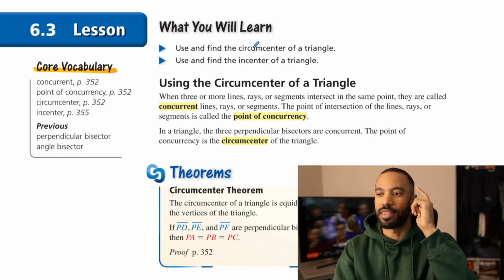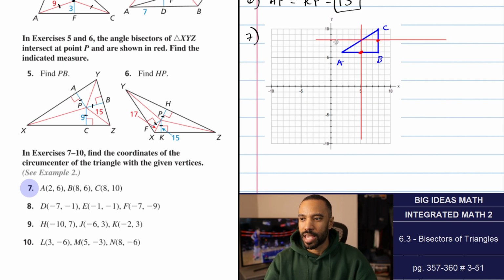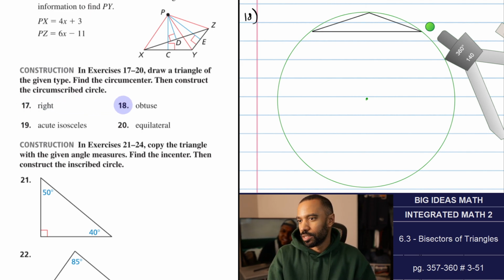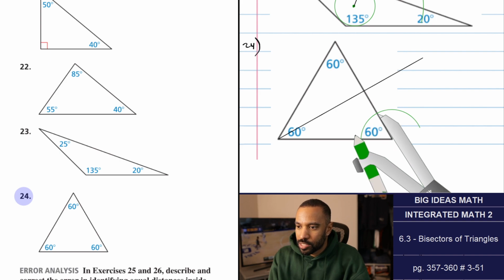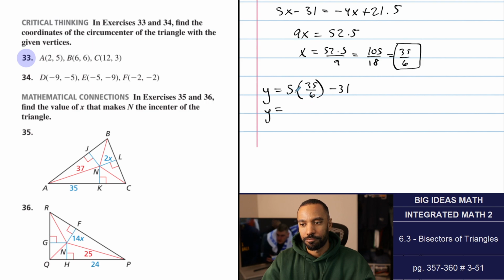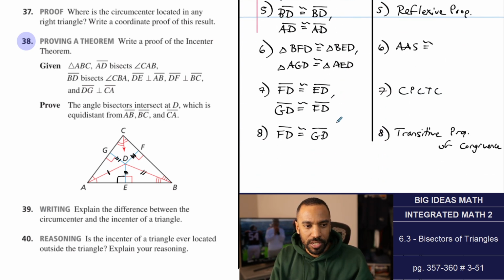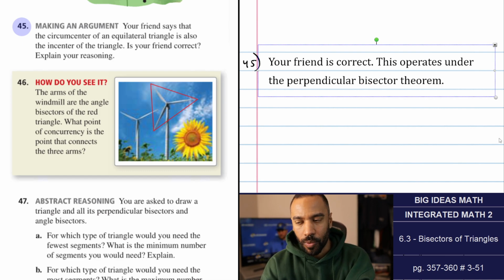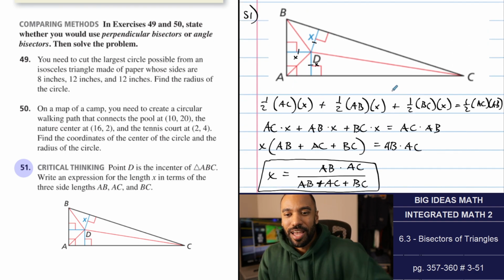Big Ideas Math [IM2]: 6.3 - Bisectors of Triangles (Lecture & Problem Set)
*PDF DOWNLOAD*

(0:00:00) Introduction
(0:01:59) Lecture overview
(0:19:43) Problem #1-2
(0:22:18) Problem #3-4
(0:24:23) Problem #5-6
(0:25:50) Problem #7-10
(0:35:53) Problem #11-14
(0:40:45) Problem #15-16
(0:46:13) Problem #17-20
(1:00:46) Problem #21-24
(1:21:12) Problem #25-26
(1:30:07) Problem #29-32
(1:35:36) Problem #33-34
(1:52:15) Problem #35-36
(1:56:29) Problem #37
(2:02:14) Problem #38
(2:16:29) Problem #39
(2:19:11) Problem #40
(2:19:52) Problem #41-42
(2:29:42) Problem #43
(2:31:23) Problem #44-45
(2:37:01) Problem #46
(2:38:30) Problem #47
(2:41:45) Problem #48
(2:51:31) Problem #49-50
(2:58:06) Problem #51